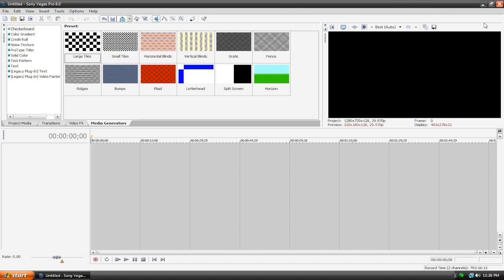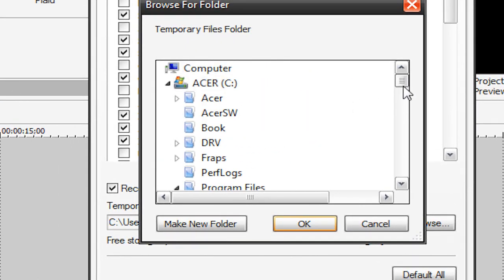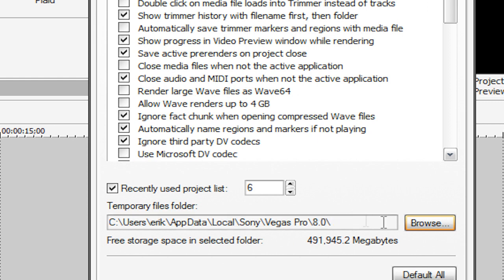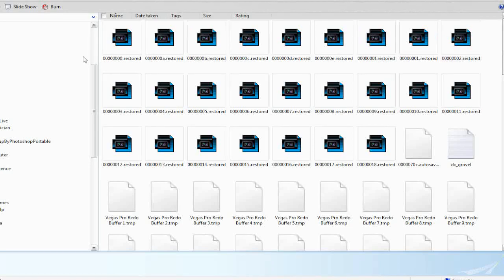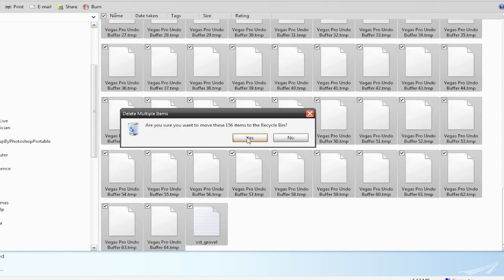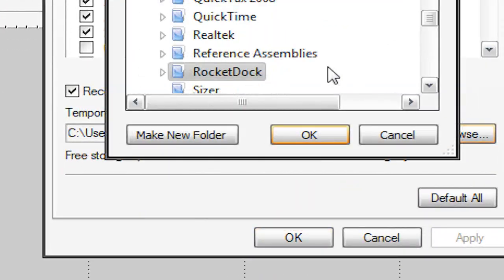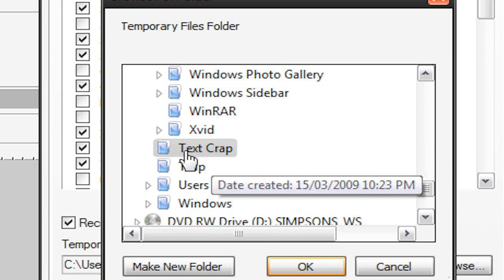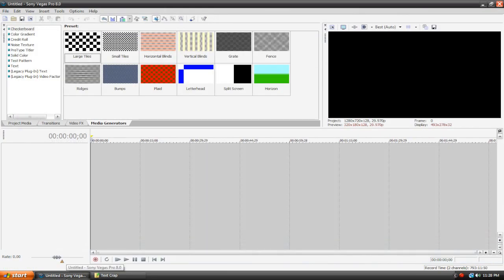Adjust Temp Folders in Sony Vegas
You usually don't need these files, so why keep them? Get rid of em!